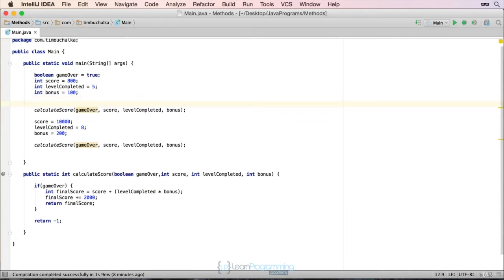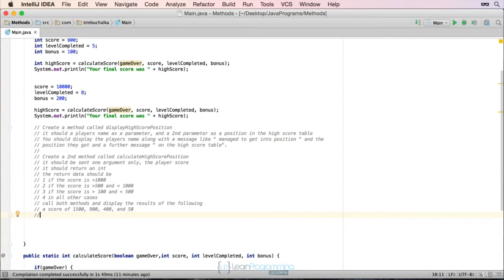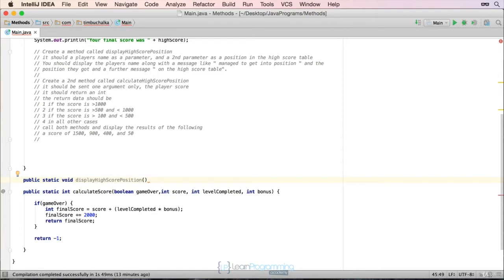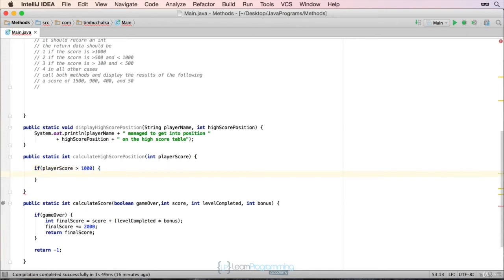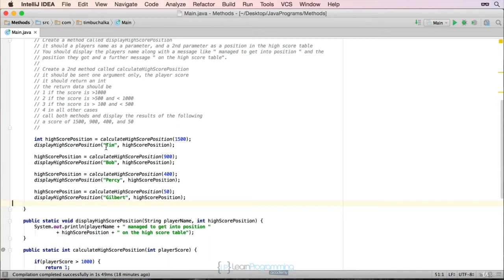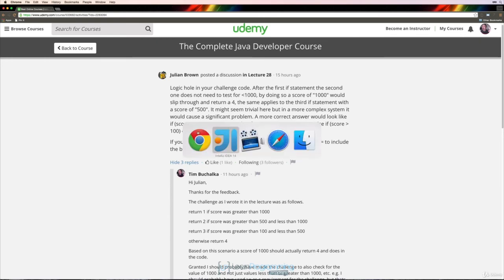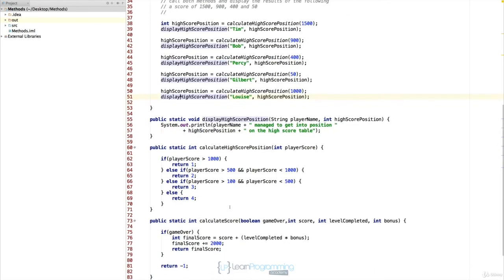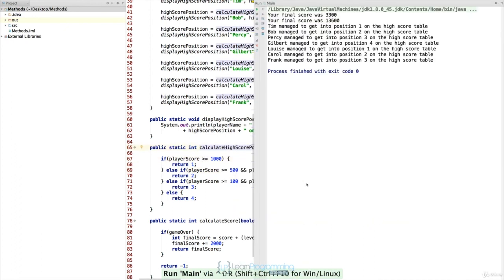D @ 7 More On Methods And A Challenge